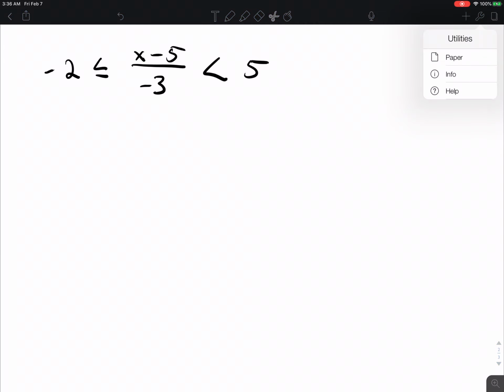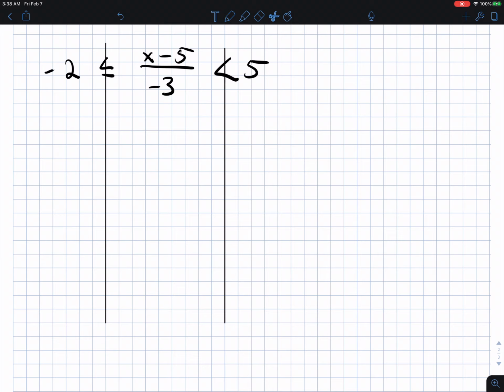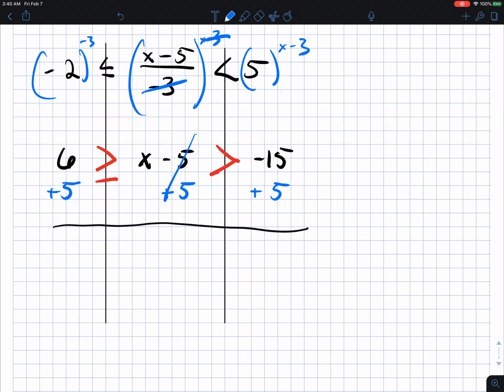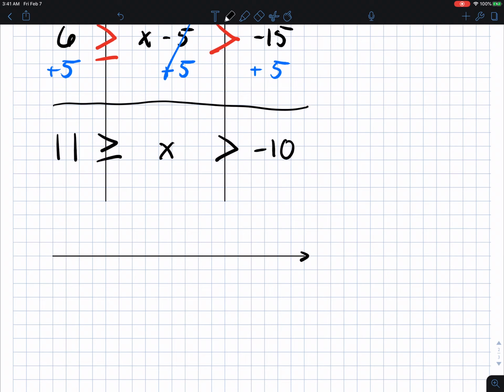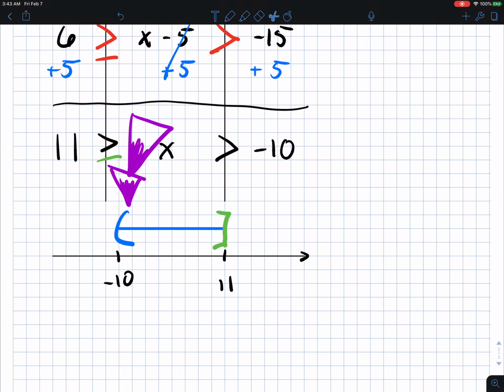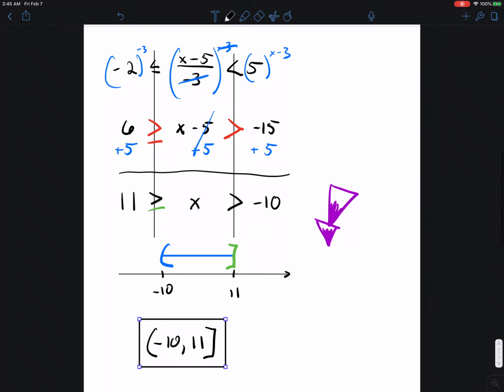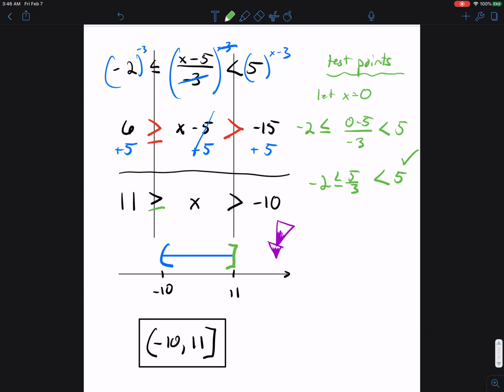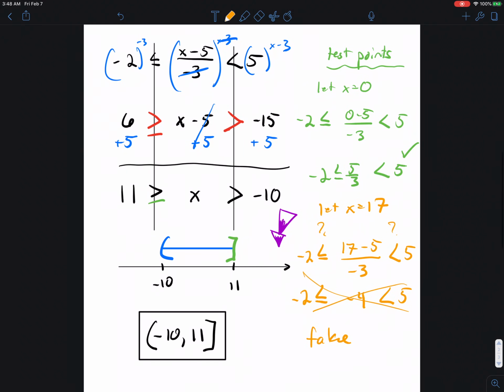College Algebra - Solving Compound Inequalities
Here we look at solving compound inequalities.